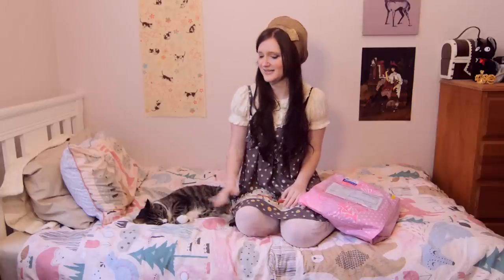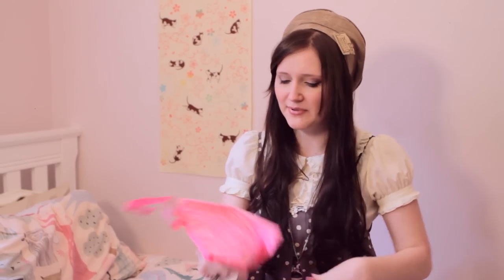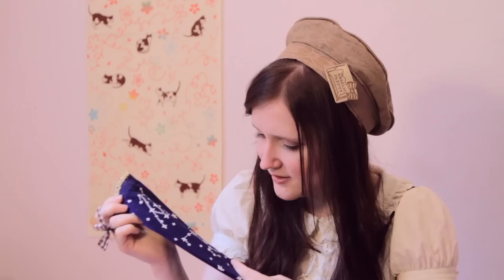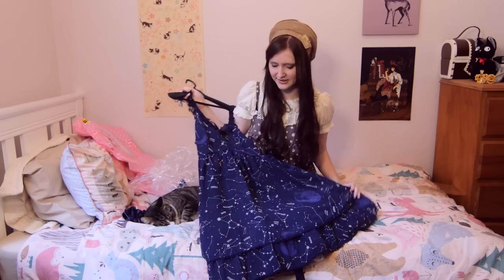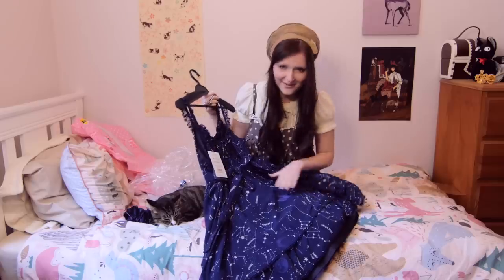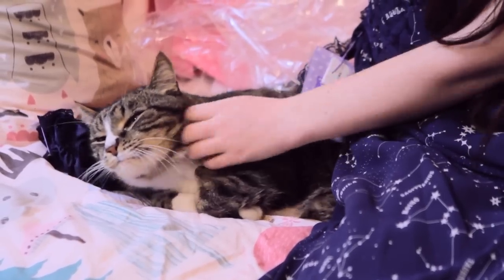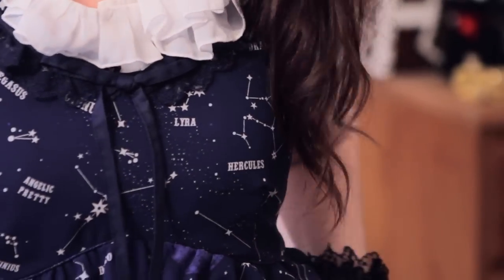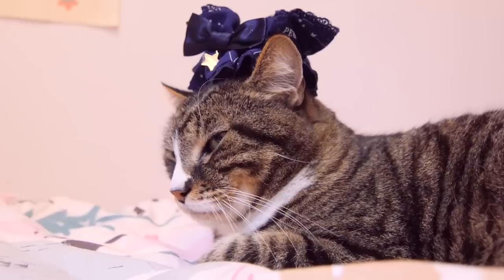Angelic Pretty Cosmic JSK [Lolita Unboxing]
Magnus graces us with his presence as we unbox Angelic Pretty's Cosmic JSK.

If you want to help us continue making lolita content and get exclusive rewards, please consider contributing to our Patreon (even pledging as little as $1 gives you access to exclusive content)!

Follow Deerstalker Pictures!